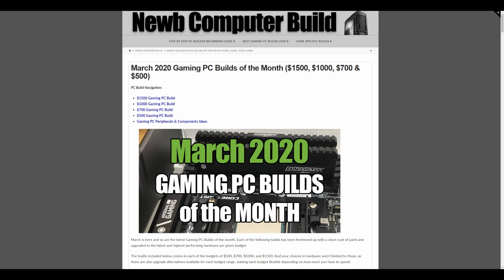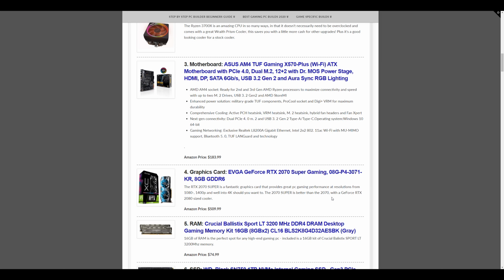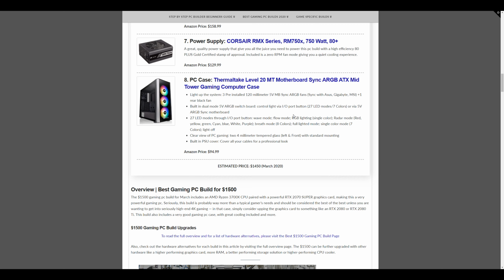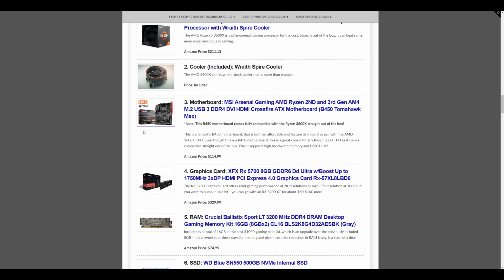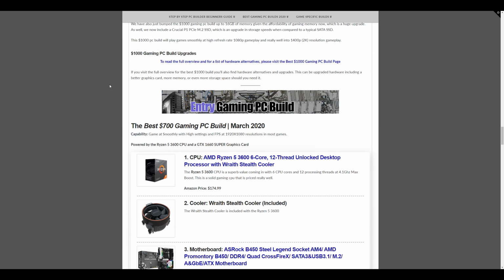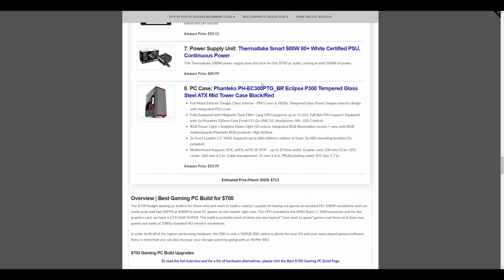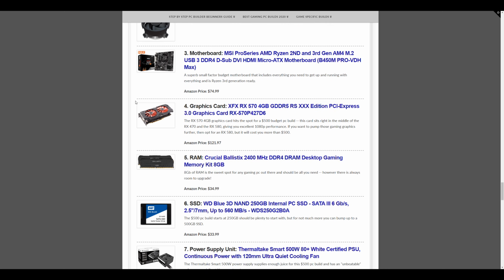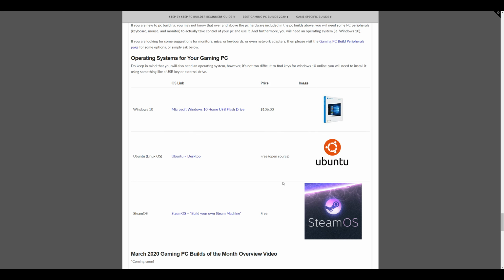Under $500, $700, $1000 & $1500 Gaming PC Builds - March 2020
Here are the best under $500, $700, $1000 & $1500 gaming PC builds for March 2020. Game on max settings under resolutions of 1080p, 1440p, and up into 4K.

This month we have some updates to the $1500 pc build below — there have been a few minor upgrades including the gaming pc case, and a switch to the storage solution.

For the $1000 gaming pc build, most of the hardware stands strong, and there have been adjustments to the hardware-based mostly on cost this month.

In the $700 gaming pc build there has been a positive switch in the motherboard choice and slight changes to the graphics card, memory and a slight adjustment to the storage solution.

*And also included this month is a $500 gaming pc build, as this is a budget of choice for many getting into pc building and for those who want to crush those gaming consoles out there, so please check that out in the March edition of the gaming pc builds of the month.

Best of luck building your gaming PC build this March 2020!